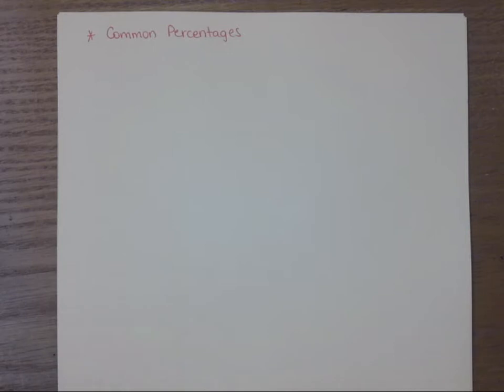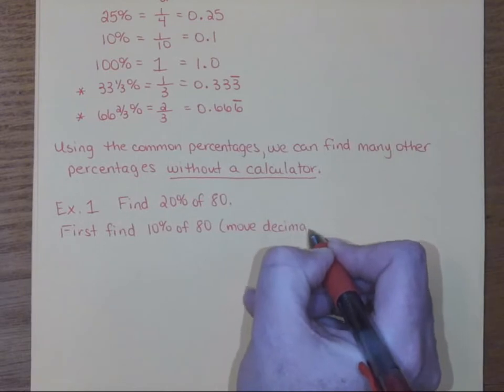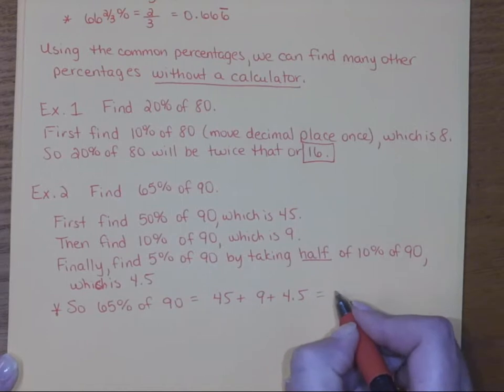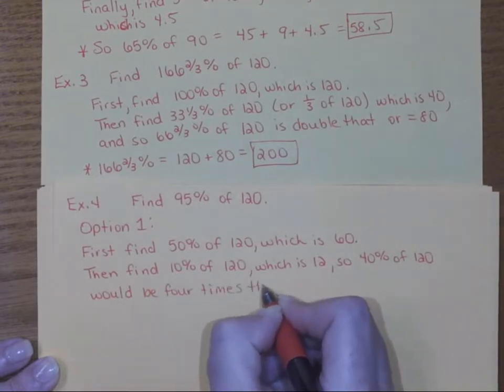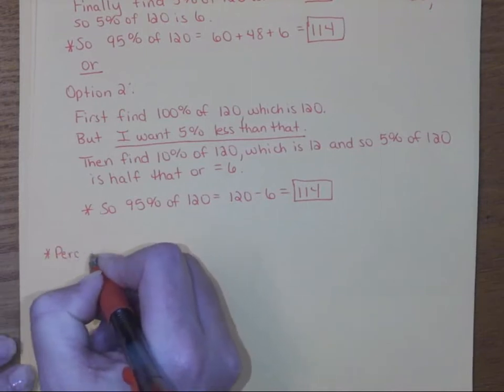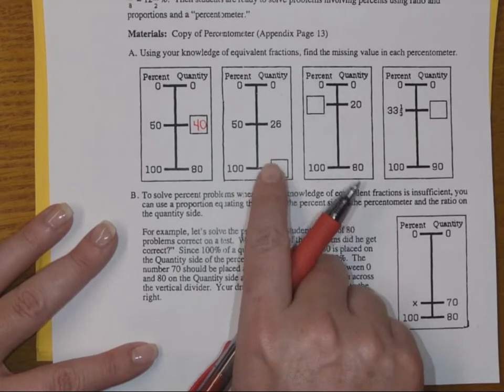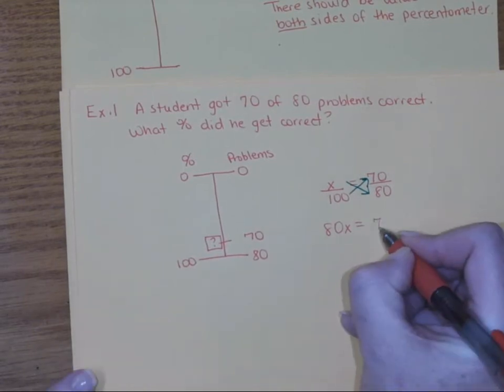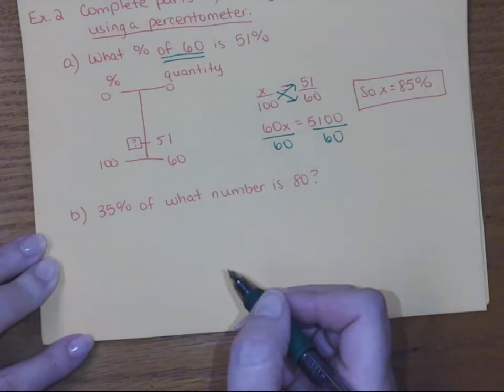Common Percentages and the Percentometer